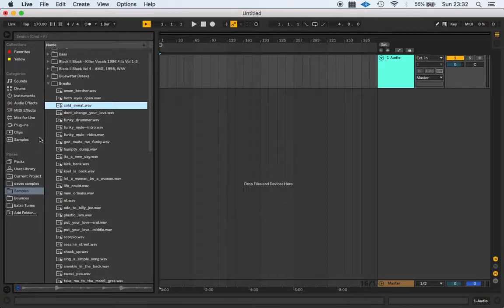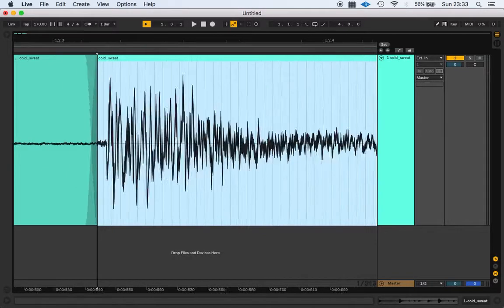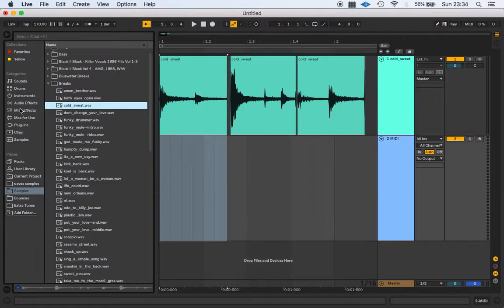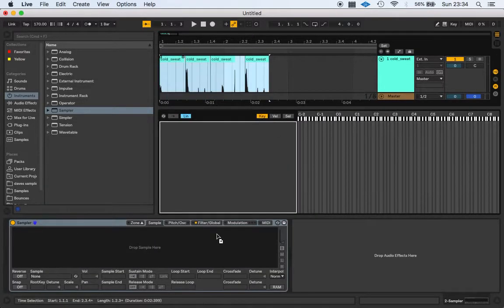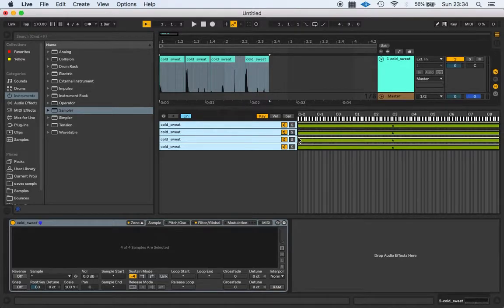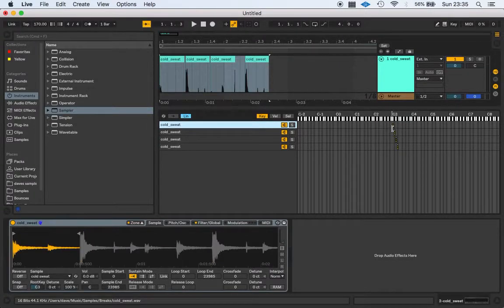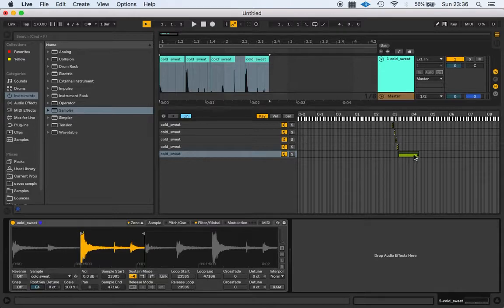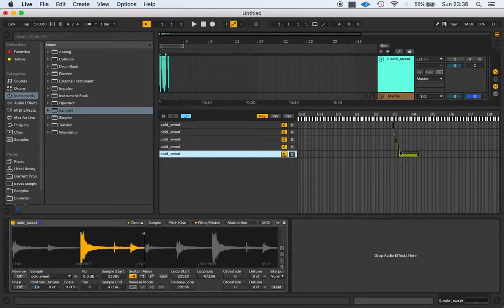break chop vid in Ableton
geeky break chop vid in ableton 10 if ur interested , it's a bit boring